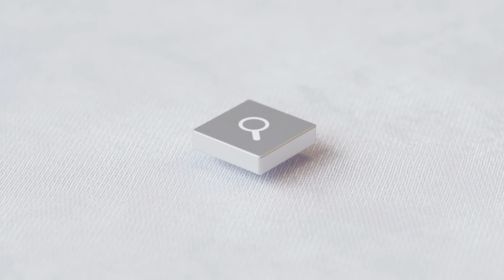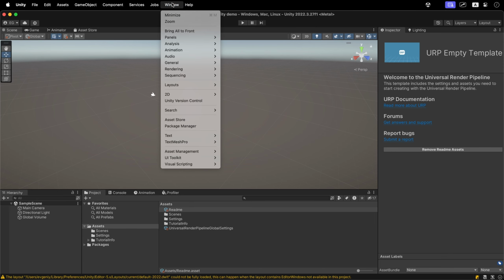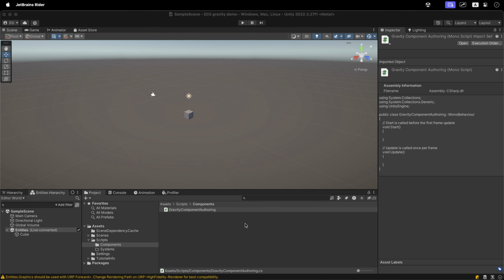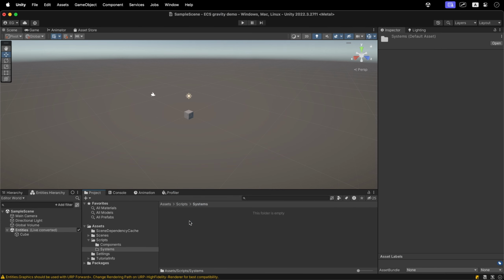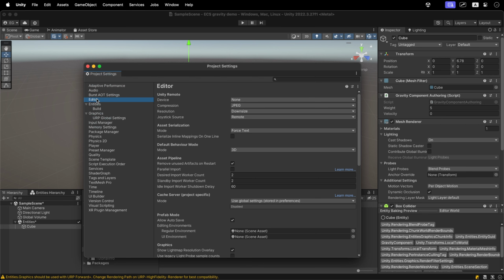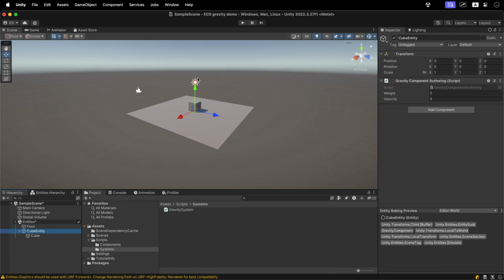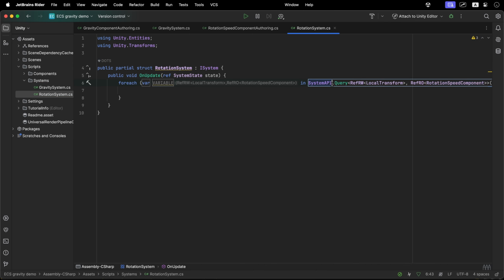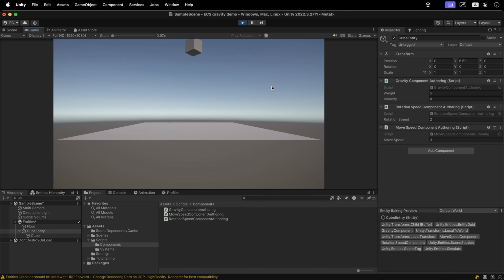Unity ECS (DOTS) Explanation for Dummies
I explain what is Entities Components Systems (ECS) on a primitive example.
Also I show how to create Unity ECS project from scratch and implement simple gravity system.
ECS is a part of Unity Data Oriented Technology Stack (DOTS).

0:00 - Intro
0:19 - What is ECS?
1:15 - Create new project
1:59 - Create first entity
2:45 - Gravity component
4:20 - Gravity system
5:52 - Simulate floor
7:06 - Add bouncing
7:22 - Add rotation
8:47 - Add moving forward
9:48 - Outro